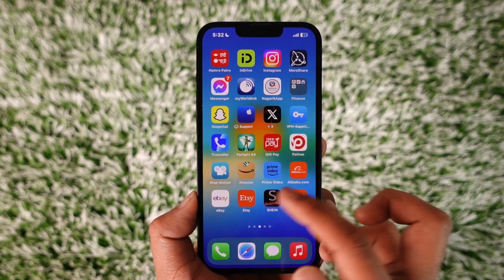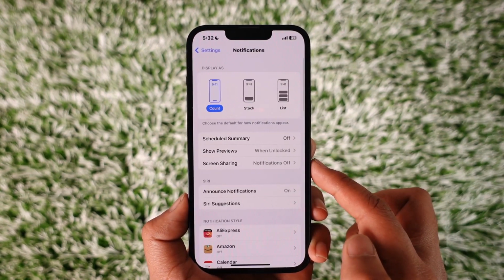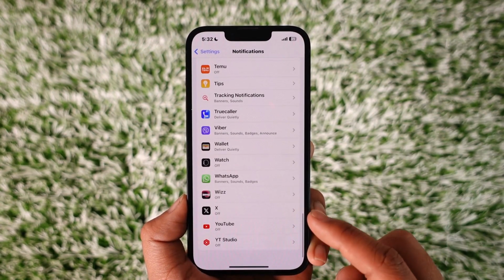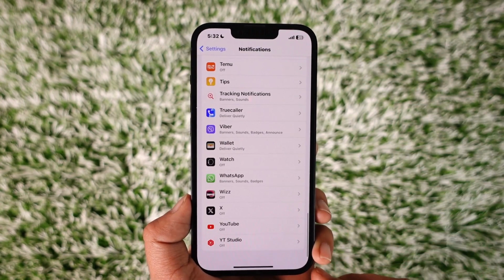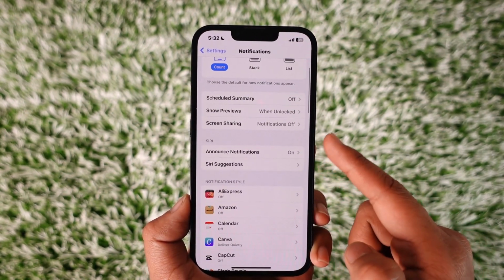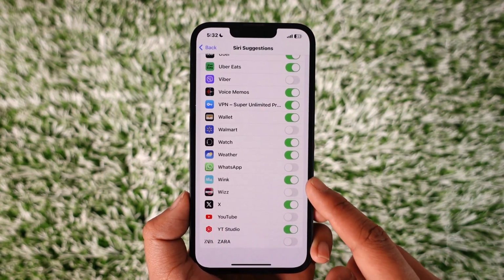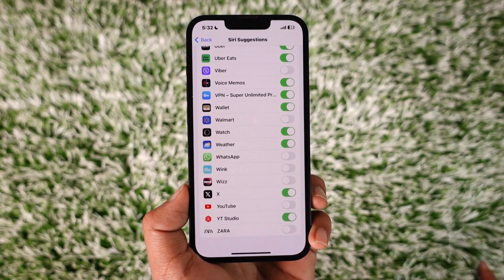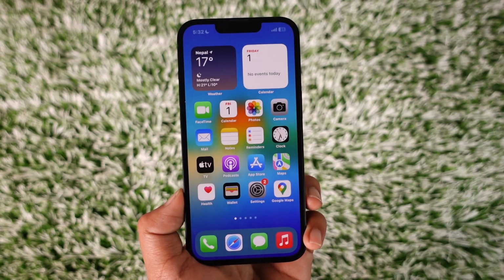How to Turn Off Wink Notifications on iPhone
This video guides you through an easy step-by-step process to turn off Wink app notifications on your iPhone. So make sure to watch this video till the end.

~ Chapters:
0:00 Introduction
0:12 Turn Off Wink Notifications
0:55 Conclusion

how to get blink notifications on iphone
how to change blink camera notification sound iphone